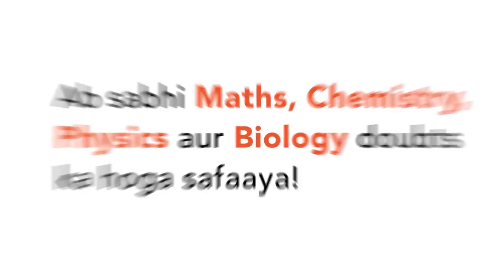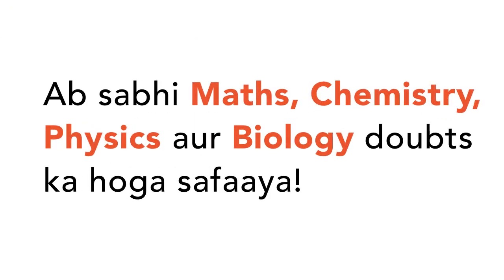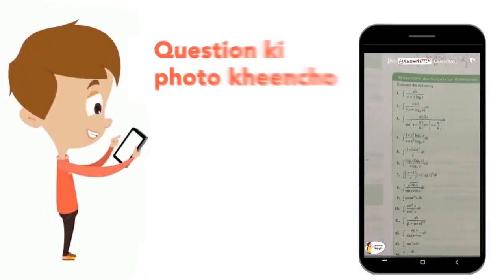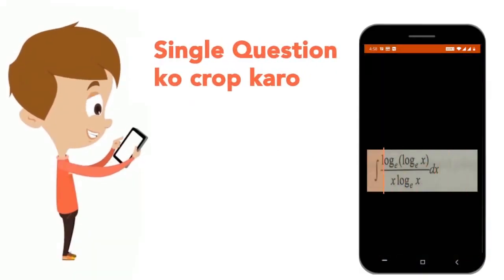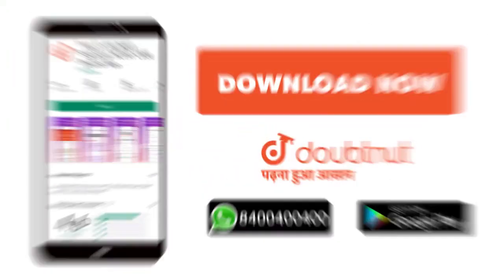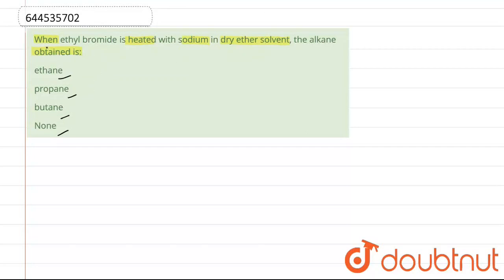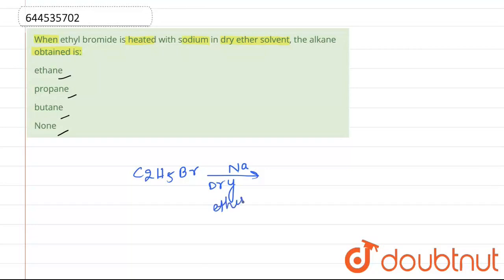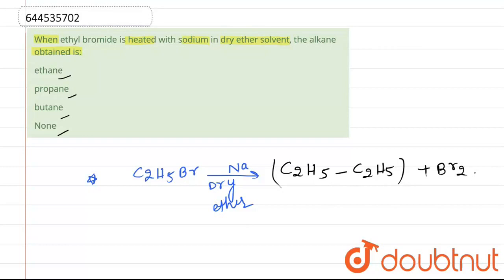When ethyl bromide is heated with sodium in dry ether solvent, the alkane obtained is: | CLASS 1...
When ethyl bromide is heated with sodium in dry ether solvent, the alkane obtained is:
Class: 12
Subject: CHEMISTRY
Chapter: RANK BOOSTER
Board:IIT JEE

👉 Have Any Query? Ask Us.